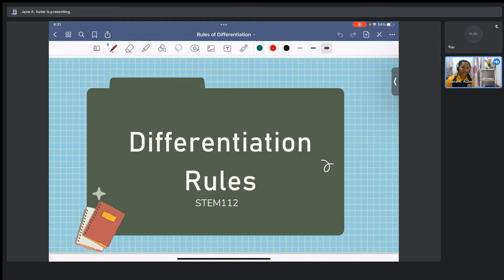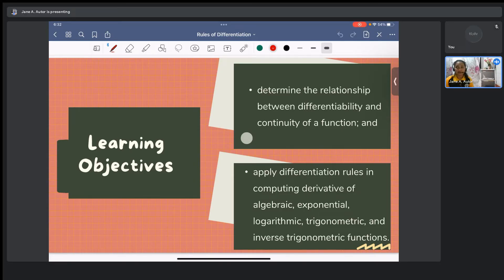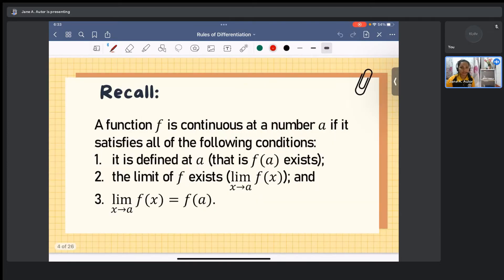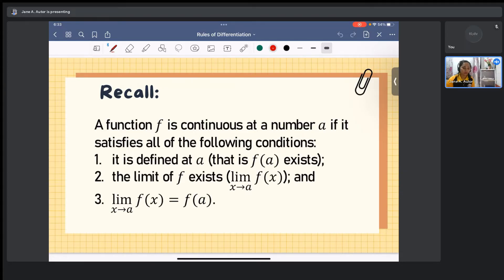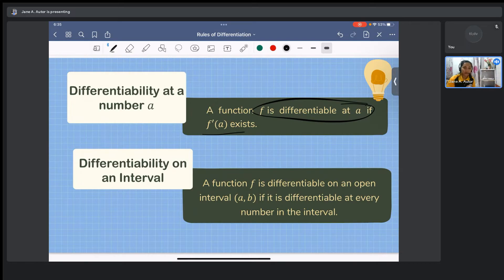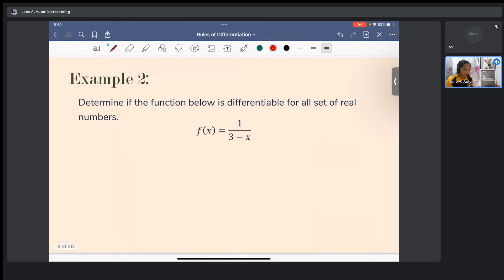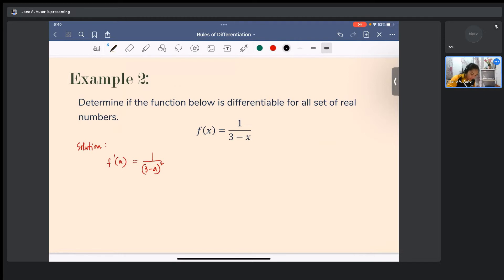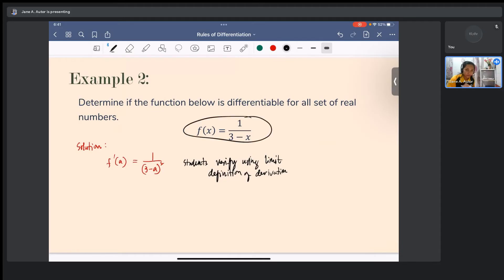Part 1 Differentiation Rules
This video contains the discussion about the different Differentiation Rules which can be used in determining the derivative of a function.